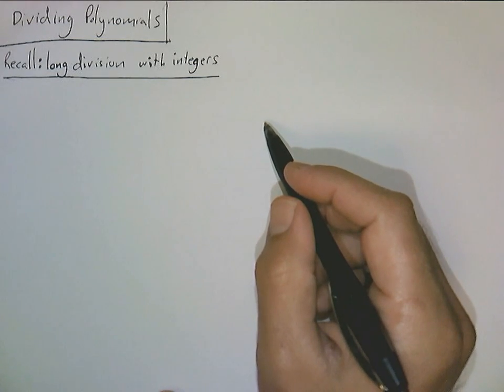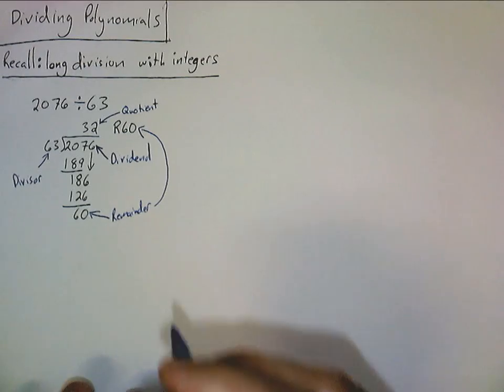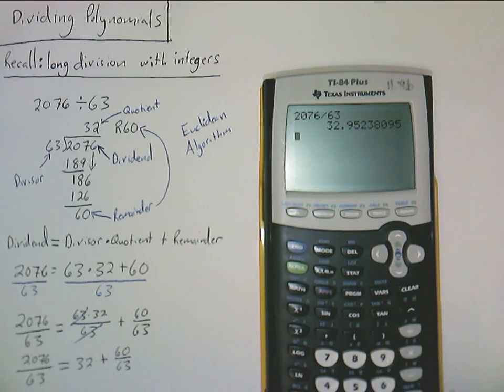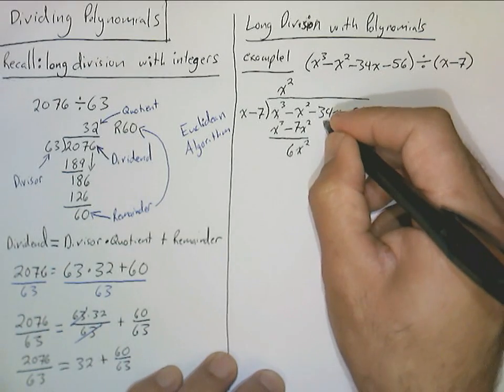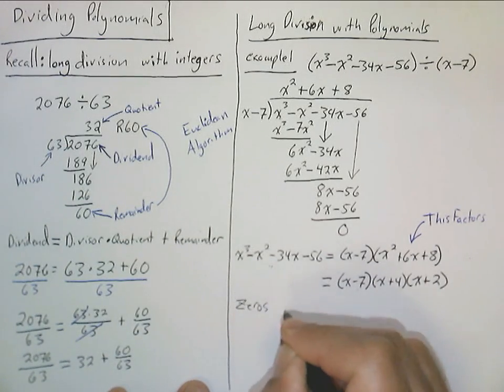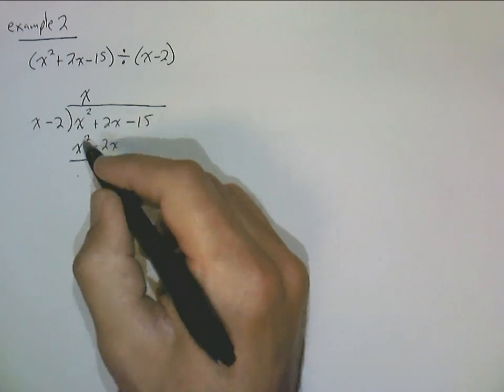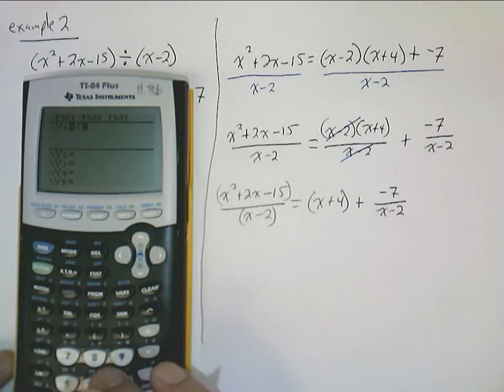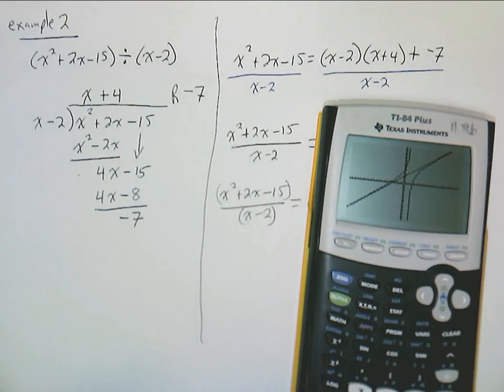Dividing Polynomials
How to do long division with polynomials.